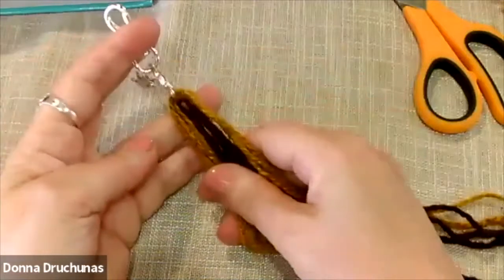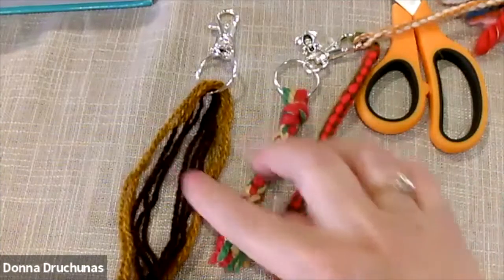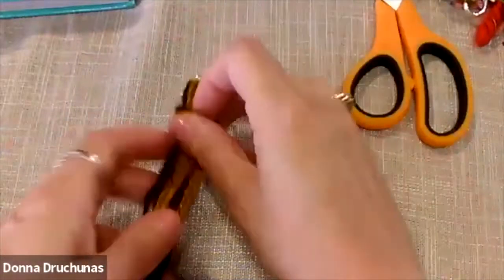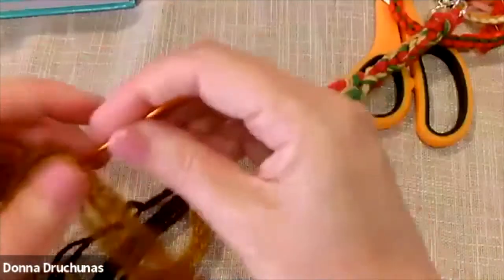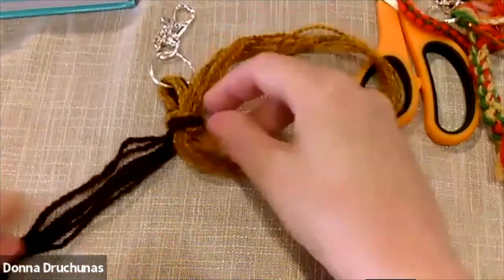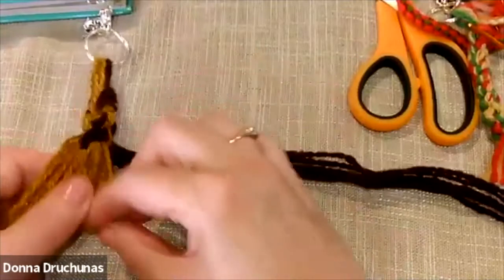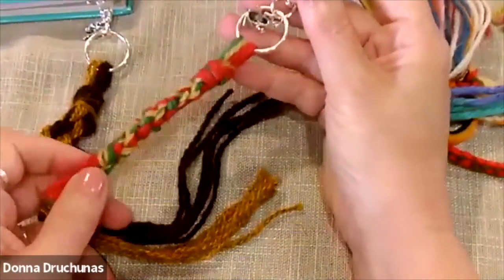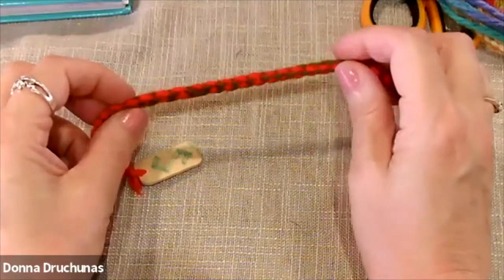Making a certain kind of Lithuanian Braid